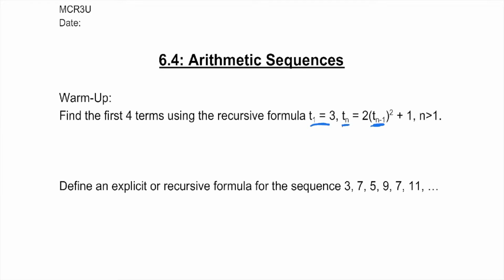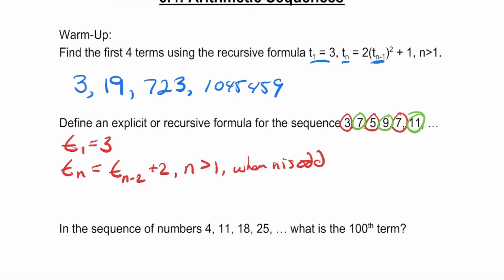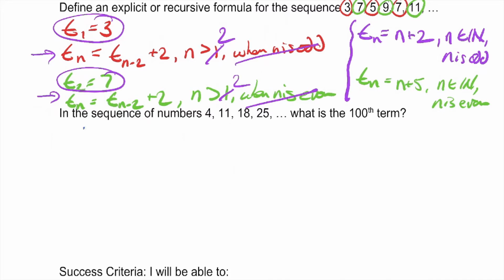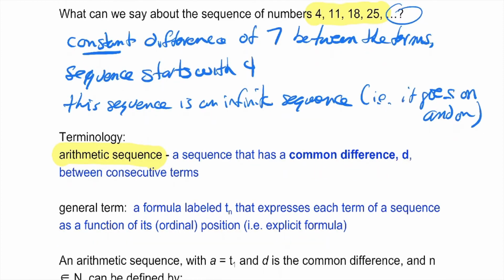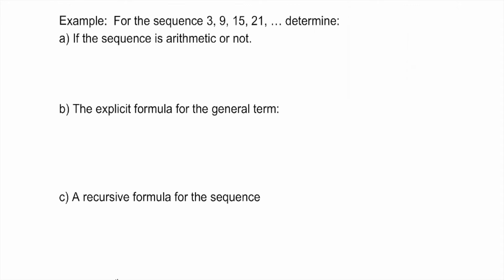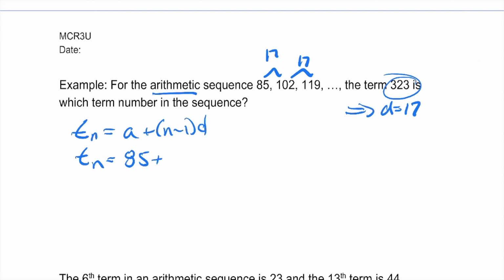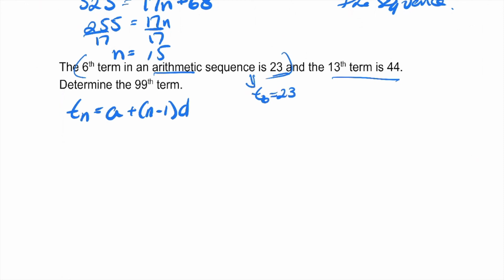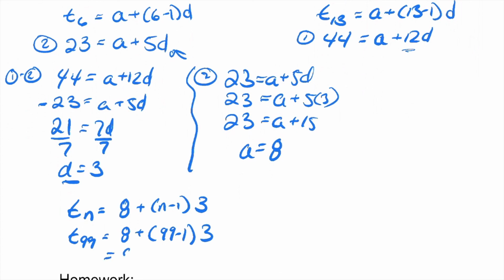MCR3U: Unit6.4 - Arithmetic Sequences